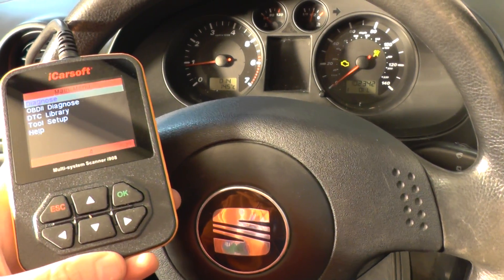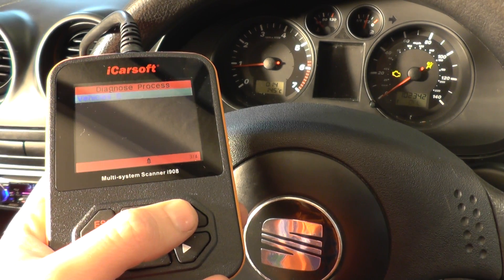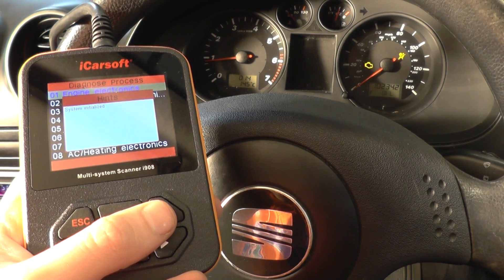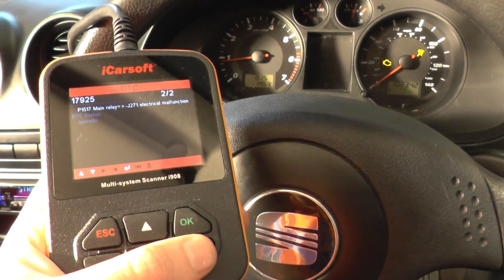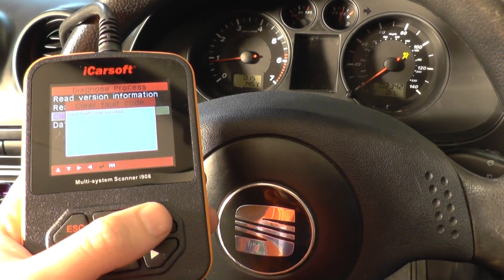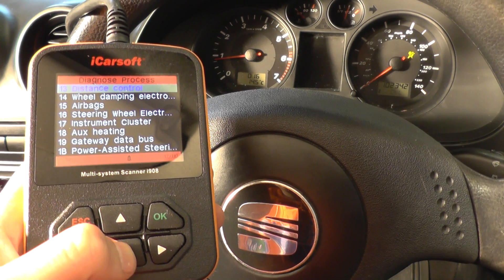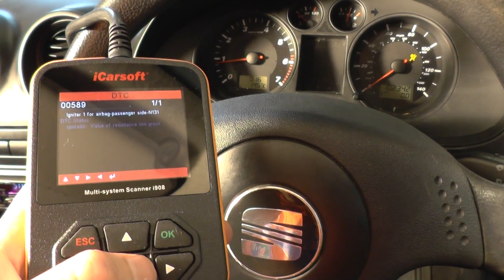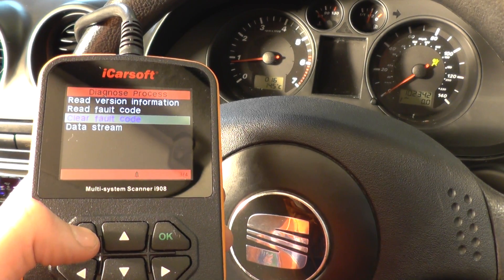Best Value For Money Seat Diagnostic Tool